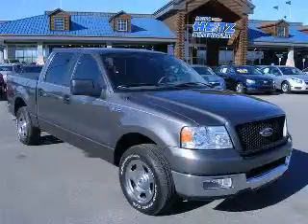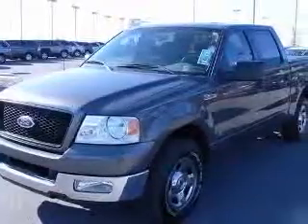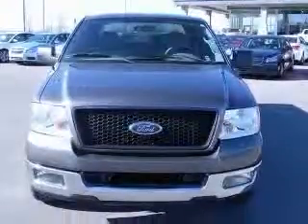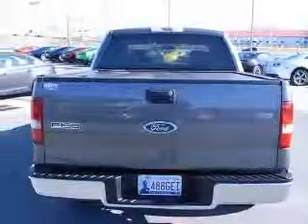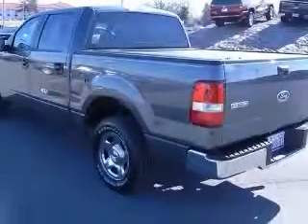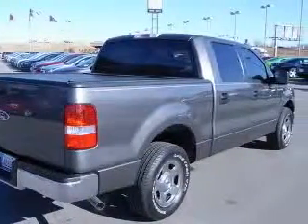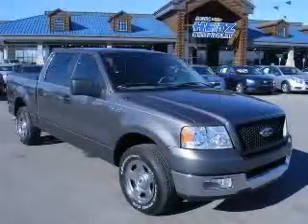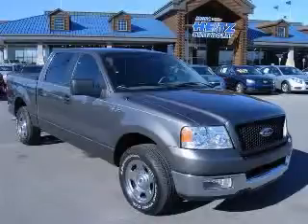2005 Ford F150 Marc Heitz Chevrolet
2005 Ford F-150 XLT
Engine: 4.6L V8
Trans: Automatic 4-Speed
Color: Dark Shadow Gray Clearcoat Metallic
Mileage: 67,199